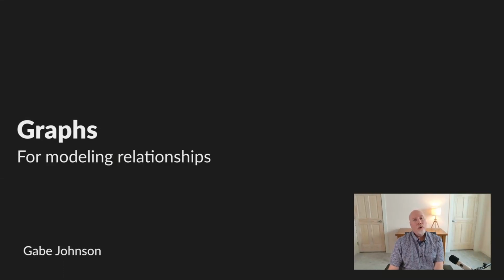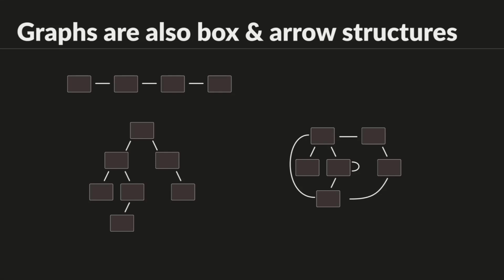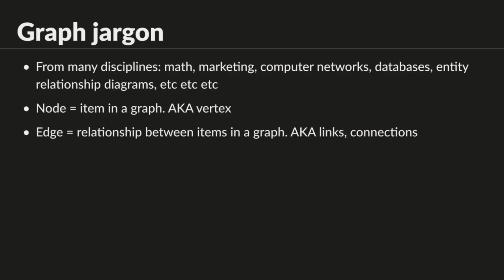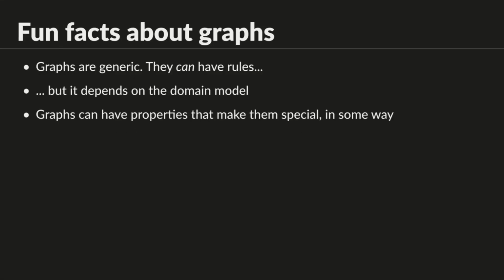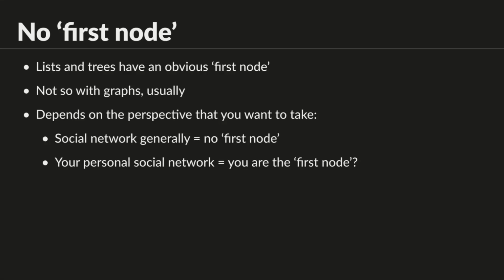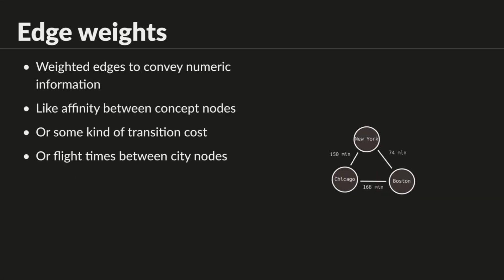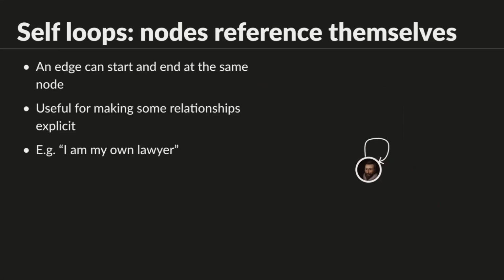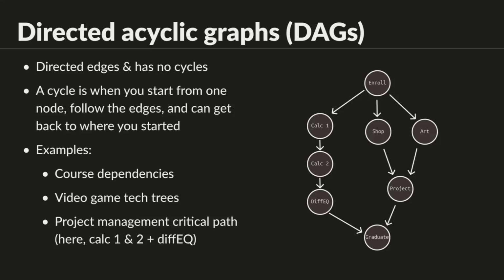Graph E01 - Overview